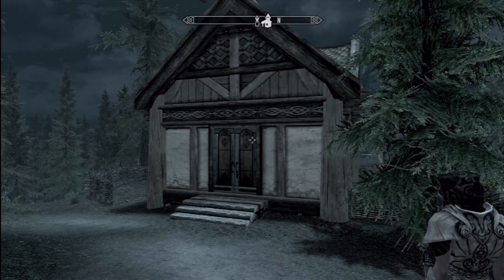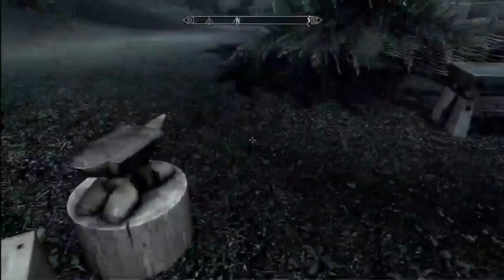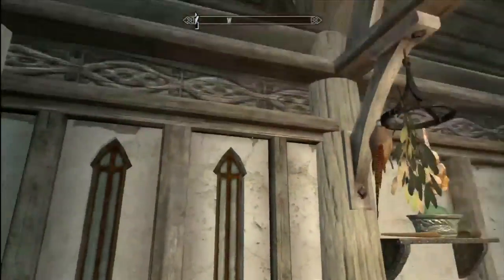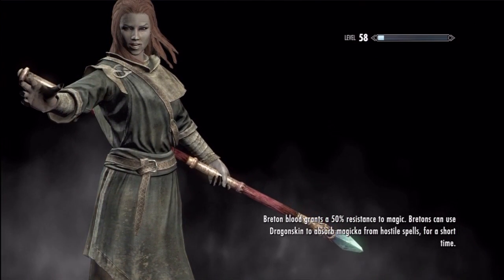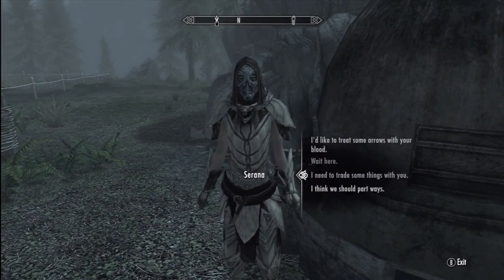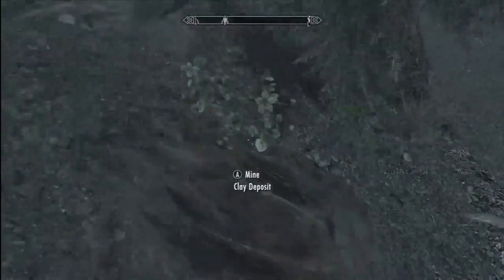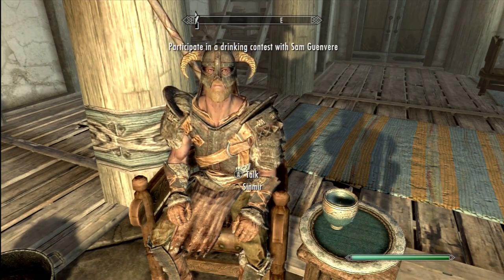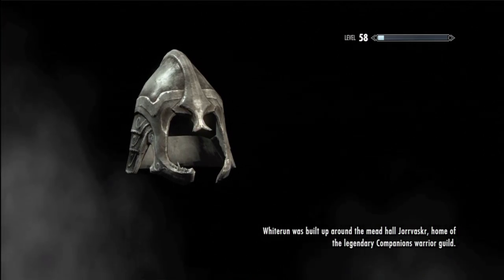Skyrim Hearthfire Adventures! l Ep. 4 l COME WITH ME MY LOVE!